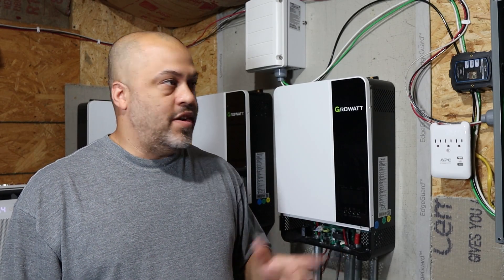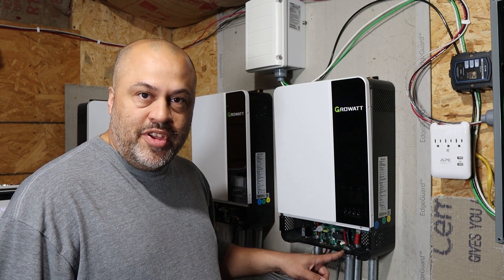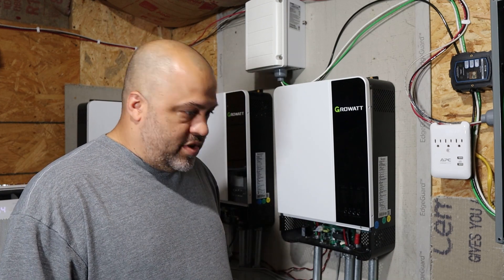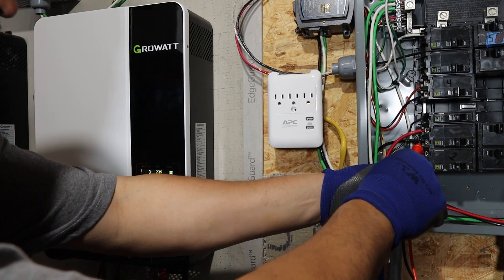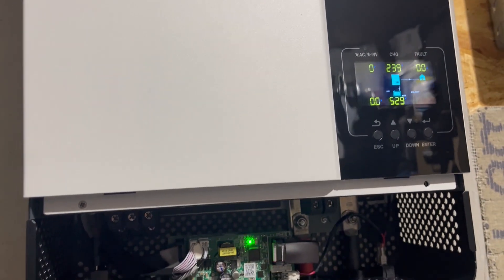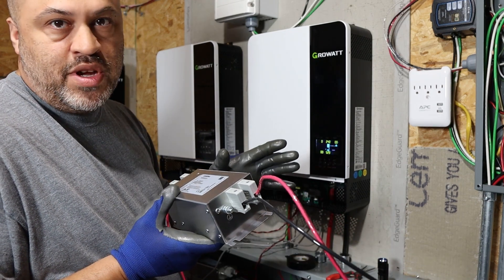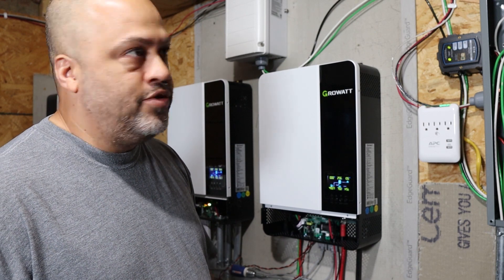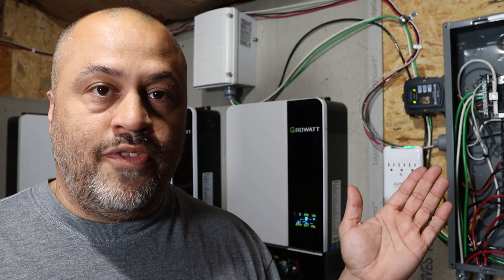Growatt Buzzing Troubleshooting and Self Inflicted Problems